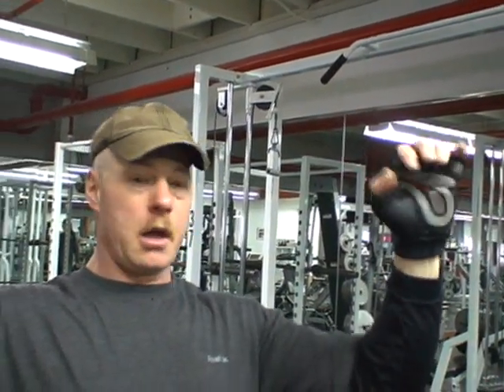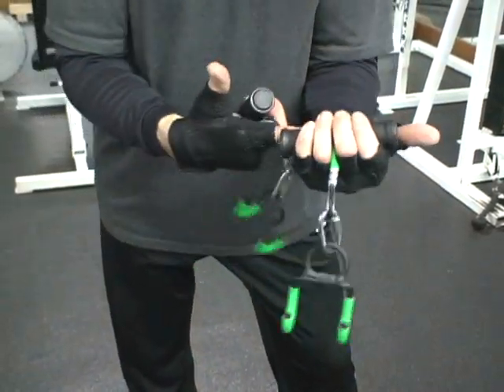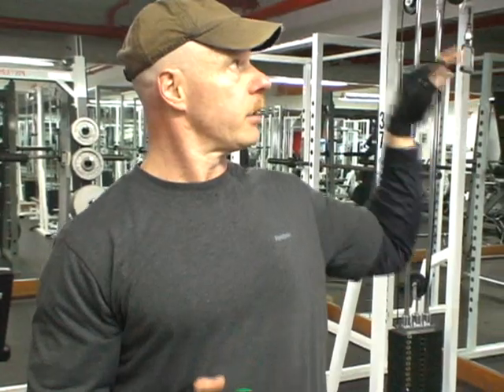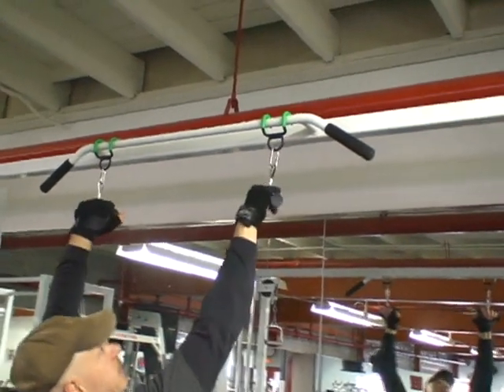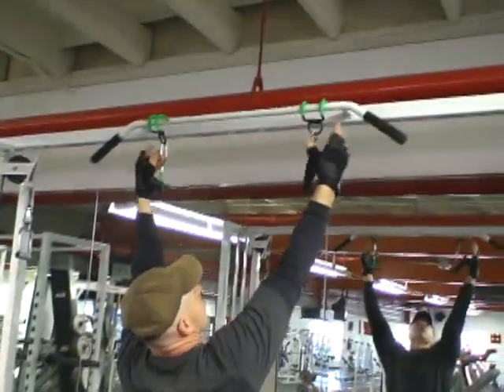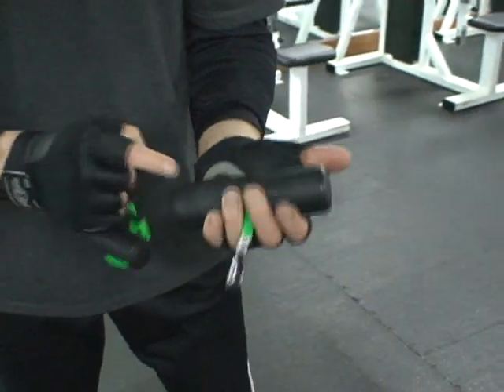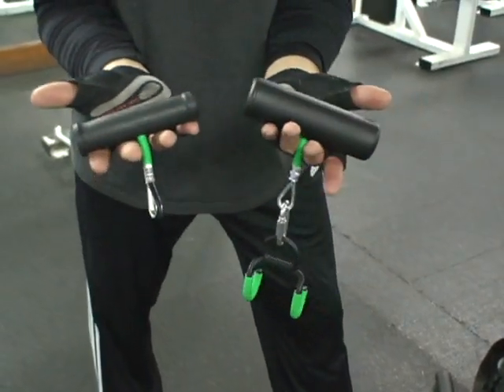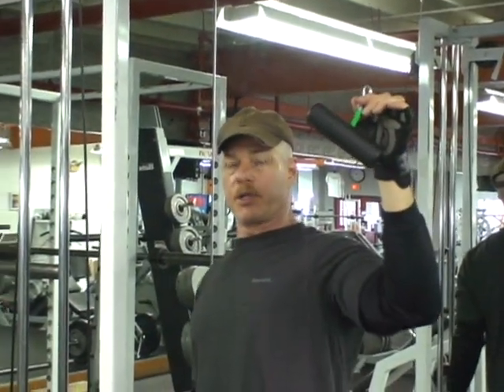Pull ups / chin ups natural wrist movement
Think about how wickedly effective ordinary pull-ups could be if they combined killer gripping power with muscle shocking "full live" movement?  Well, we did and the results will blow you away!  As a matter of fact, we can say with confidence that after one set of Pull Force Pull-Ups, you'll never go back to boring chin-ups!  Commercial grade Pull Force Pull-Ups handles are designed to easily hook onto any standard pull up bar and are small enough to keep in your gym bag.
May the Pull Force be with you!

*  Available in Standard handle and/or  Fatty's grip handles (1- 1/4″ or 1- 3/4″)
*  Patented Super "J" Hook
*   Welded cable attachment D ring.
*  Split Finger patent pending handles.
*  1500# Pull Rated "Freestyle" cable suspension system.
*  Full Lifetime Replacement Warranty.